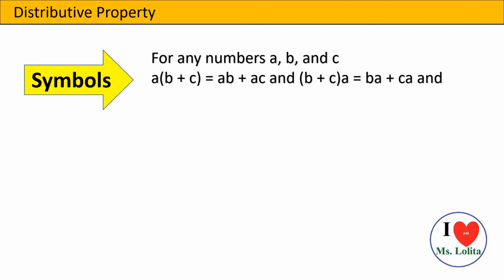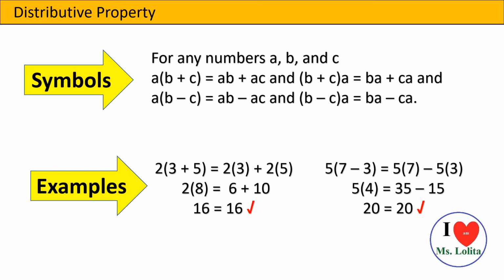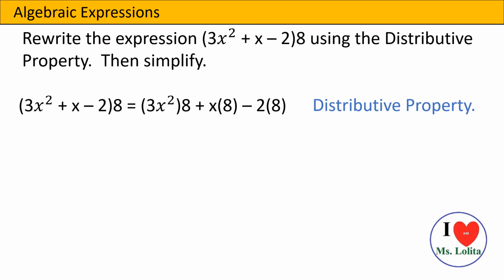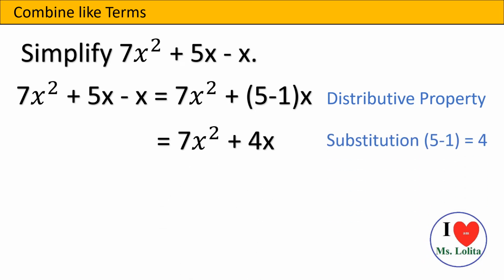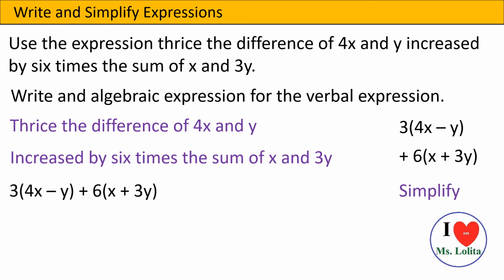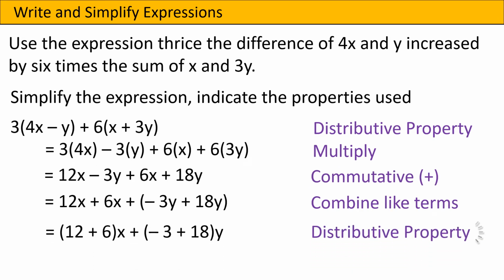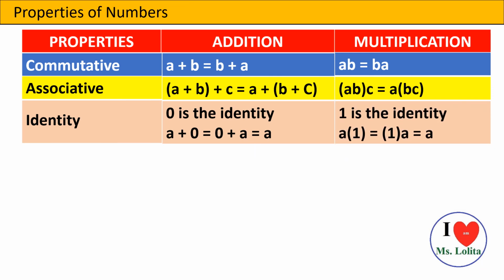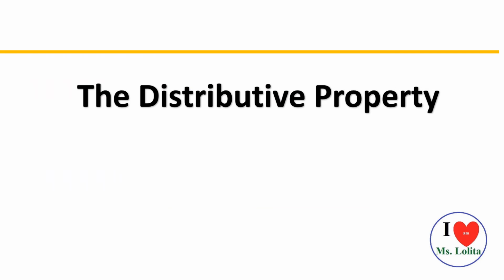THE DISTRIBUTIVE PROPERTY 👌❤️ Learn it the easy way.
🌼 The easy way to evaluate expressions using the distributive property.